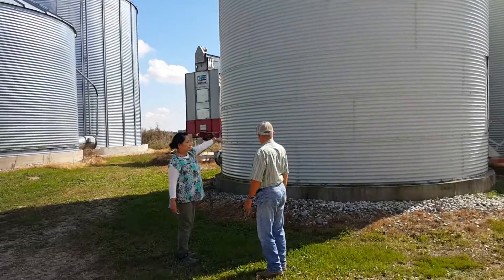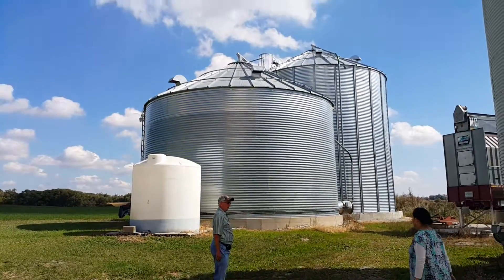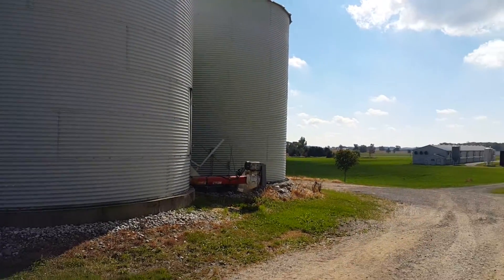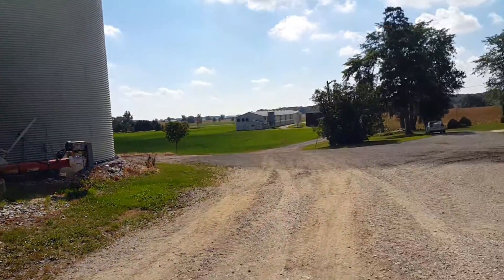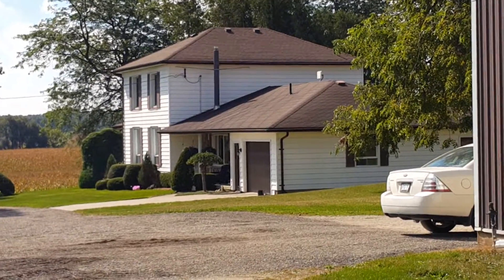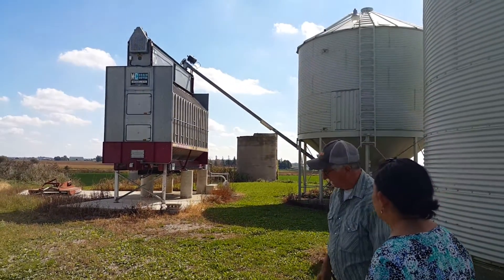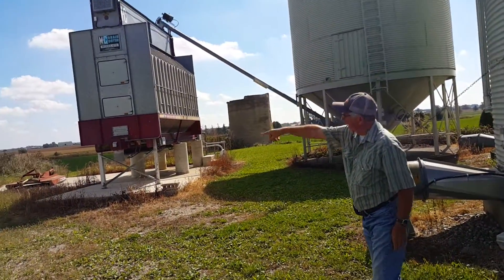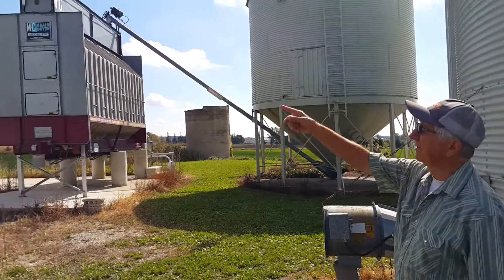GRAIN STORAGE SYSTEM AT THE LEIS FAMILY FARM